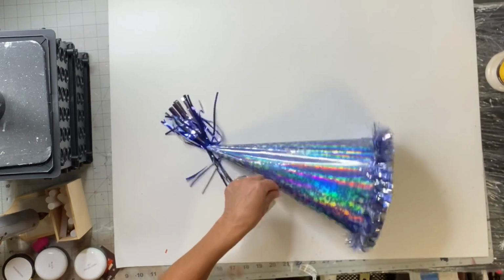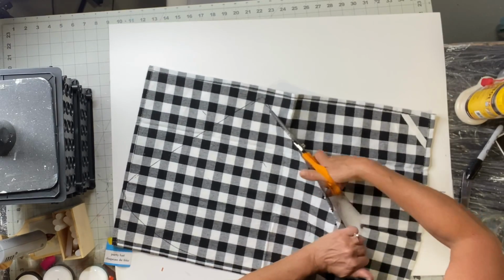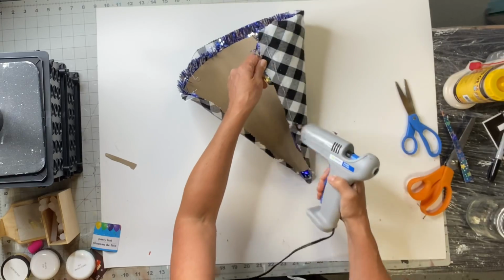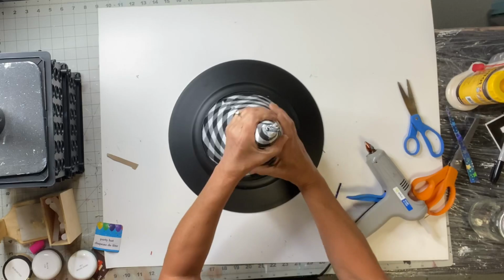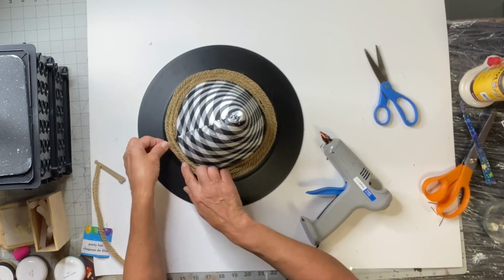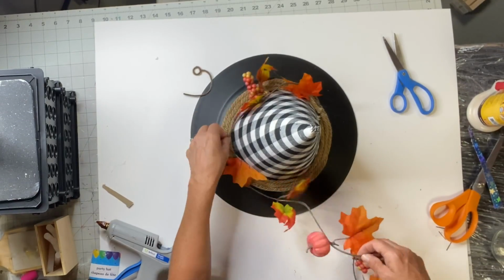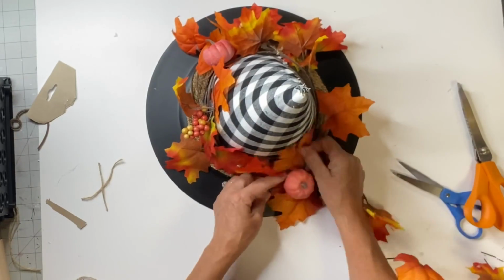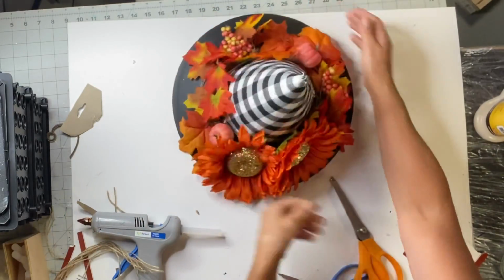DIY Witches Hat Center Piece